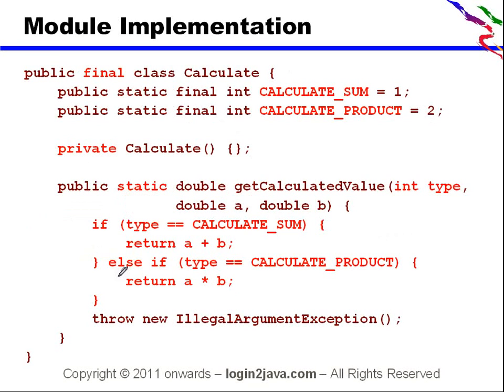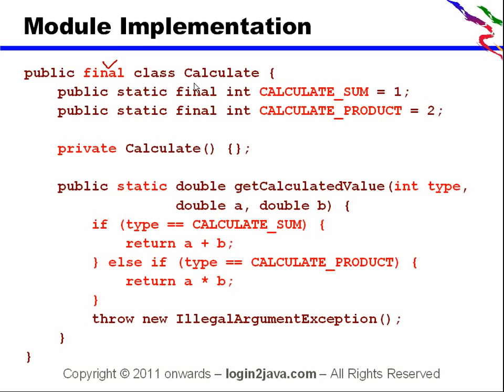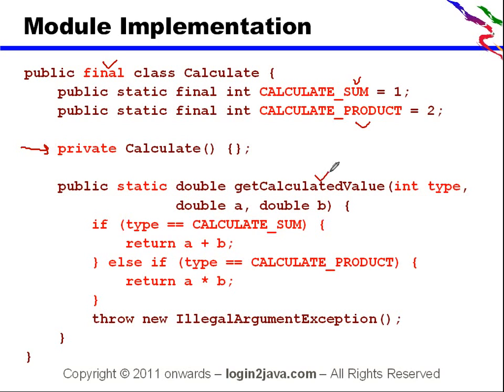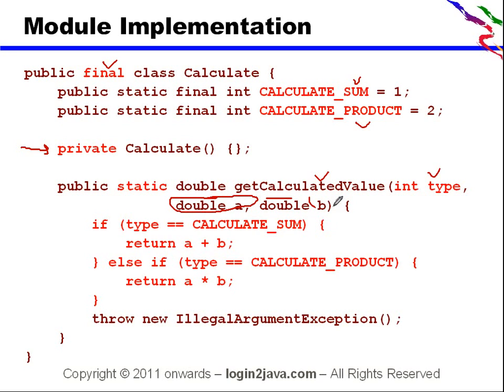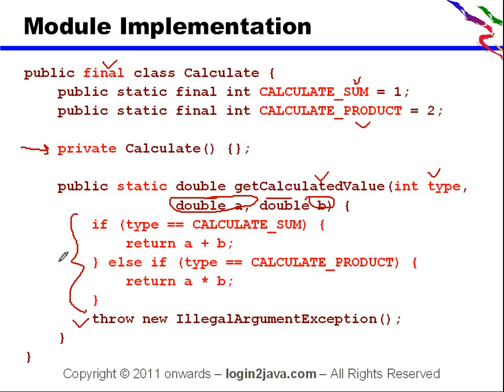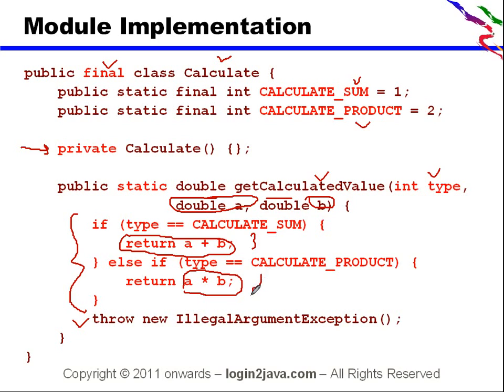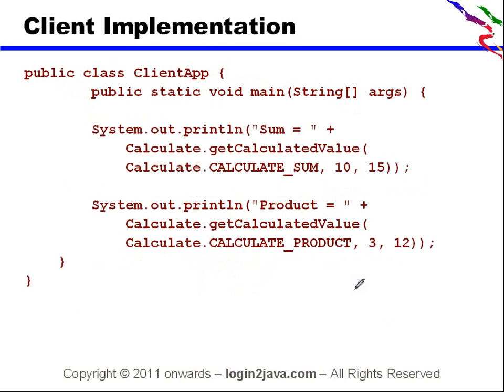Java Design Patterns - Module Implementation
Let us look at the example code for this solution we have made the class final because we do not want any sort of instance for this class although making final will prevent class from instantiation by its sub classes so that is why we made it final. We have taken two constants CALCULATE_SUM and CALCULATE_PRODUCT they are basically type of calculation that should be performed looking at the context SUM is 1 and PRODUCT is 2 these are the constants.